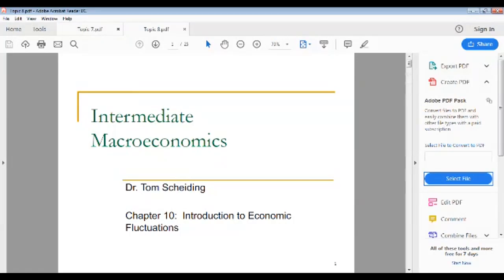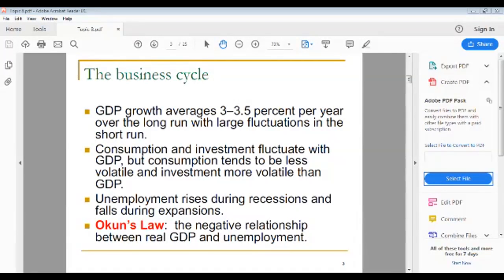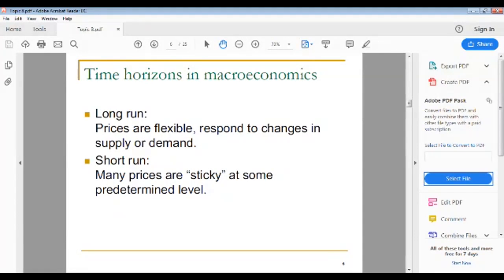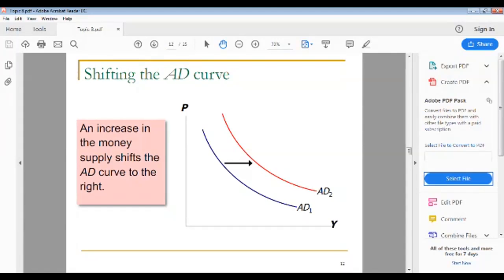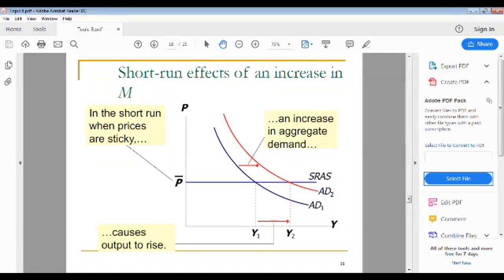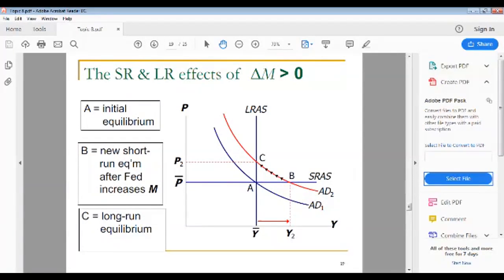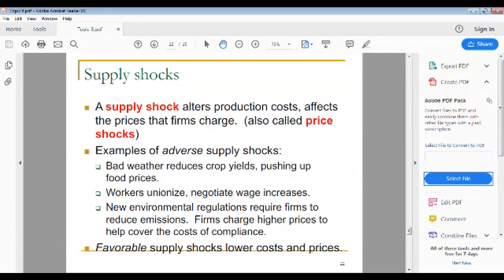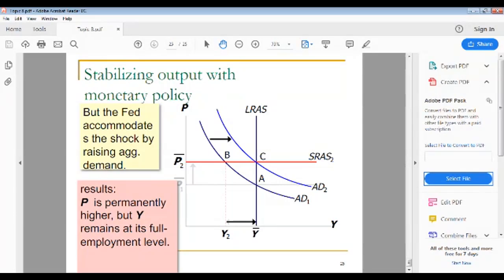Topic8_ECON300_Scheiding_FA2018